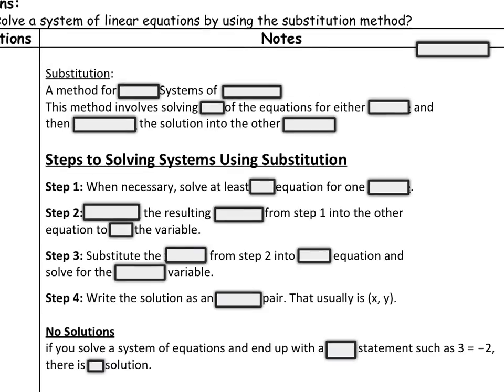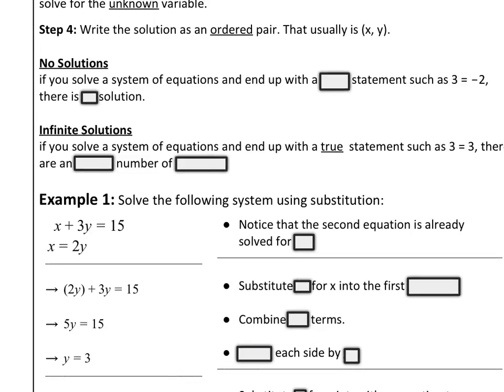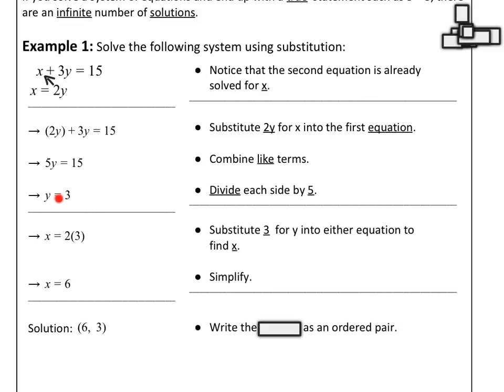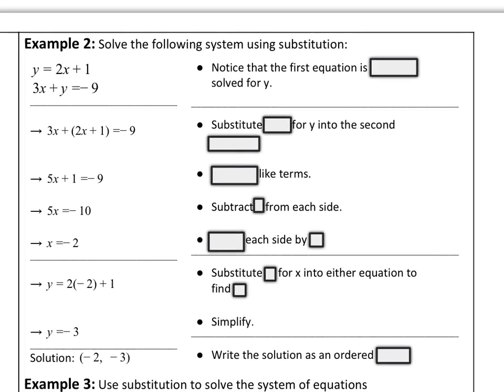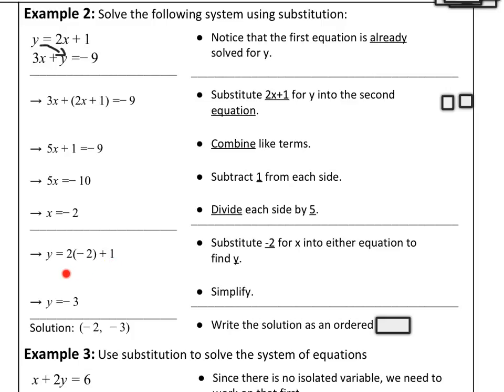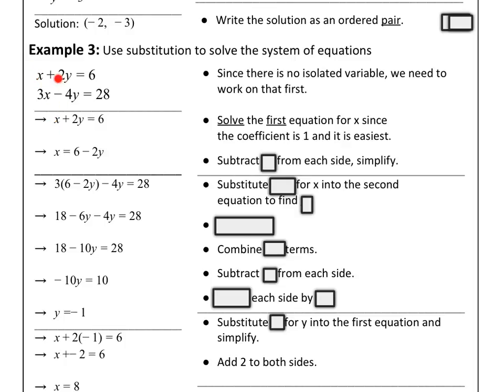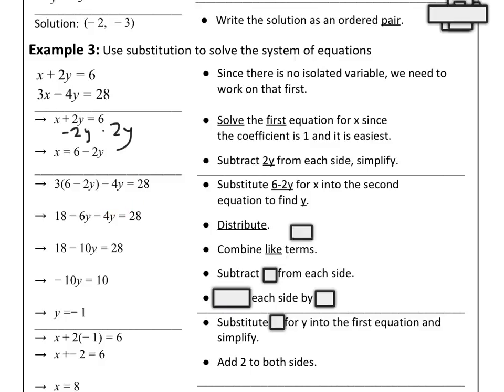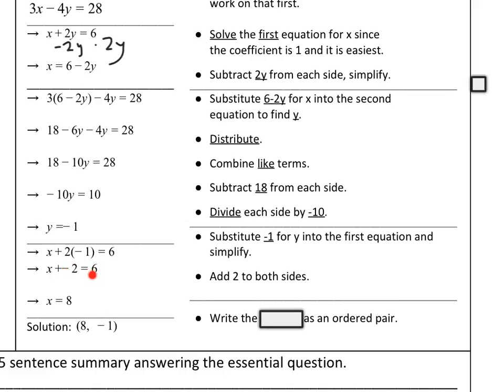Systems By Substitution Notes